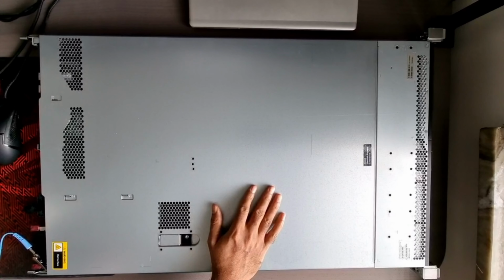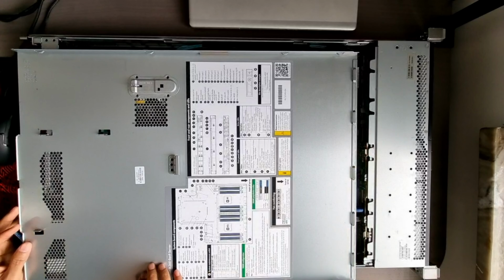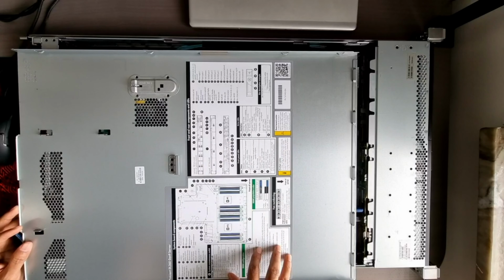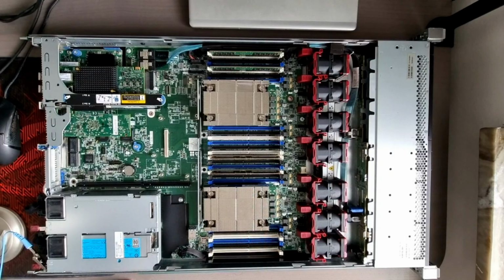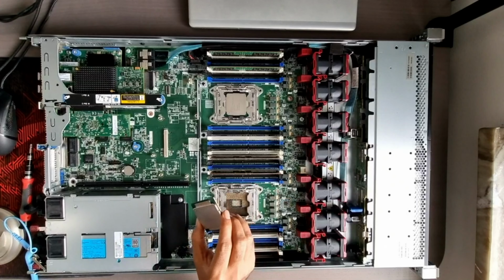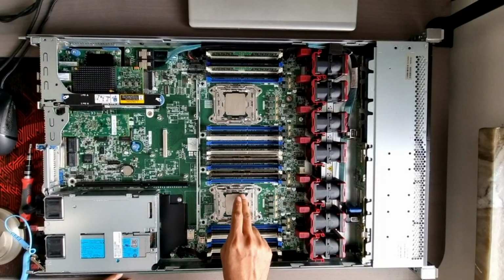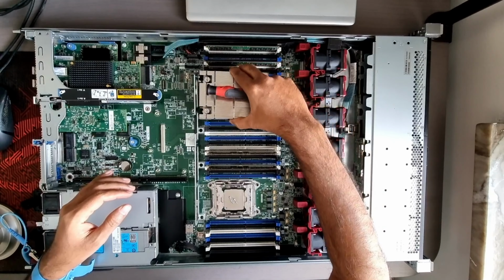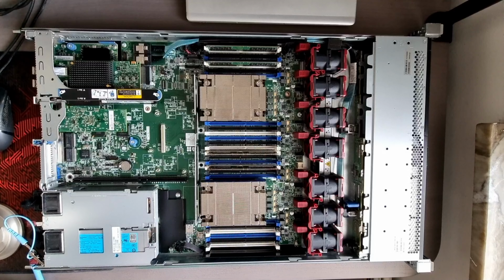How to replace CPU in HPE Proliant DL360 Gen 9 Server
Video on how to replace CPU in HPE Proliant DL360 Gen 9 Server.